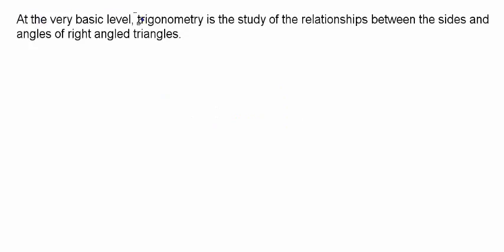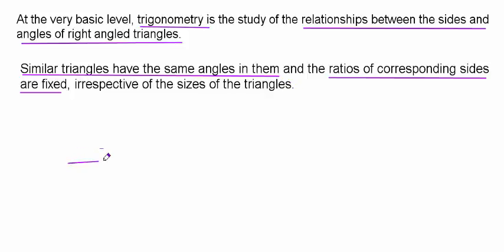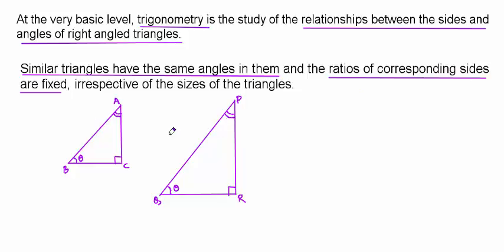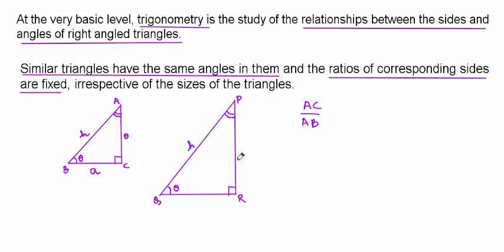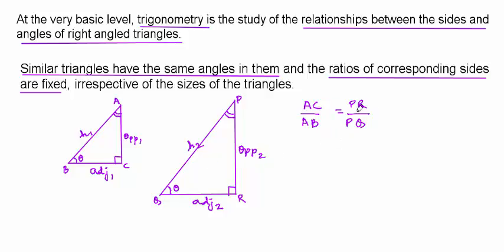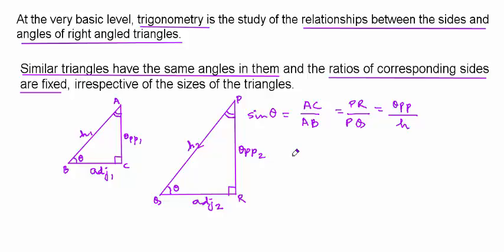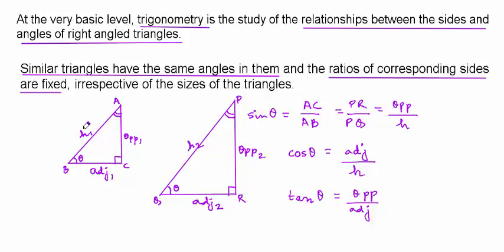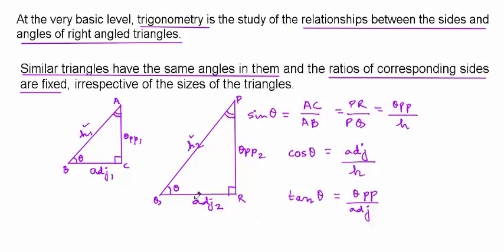Sin Cos Tan